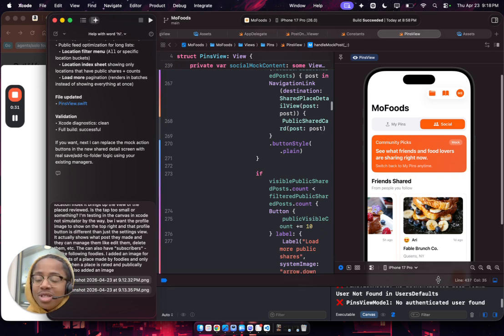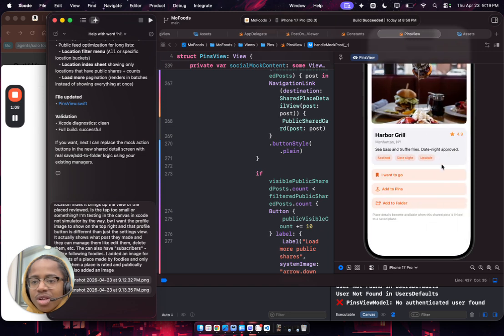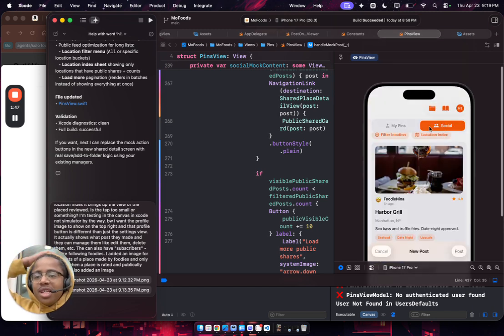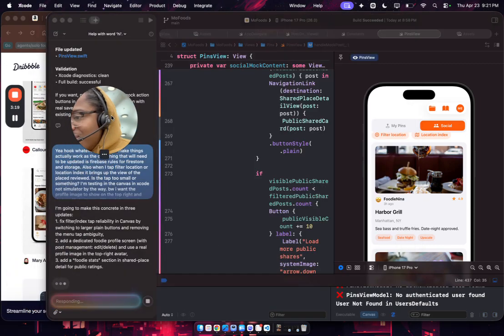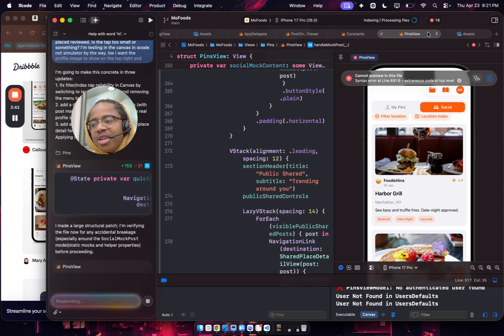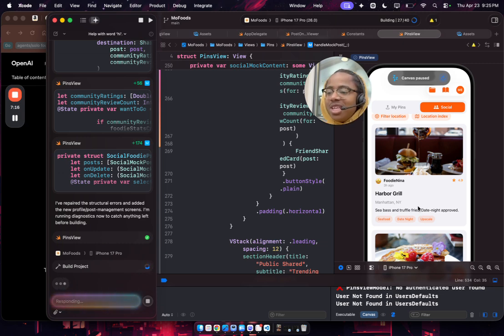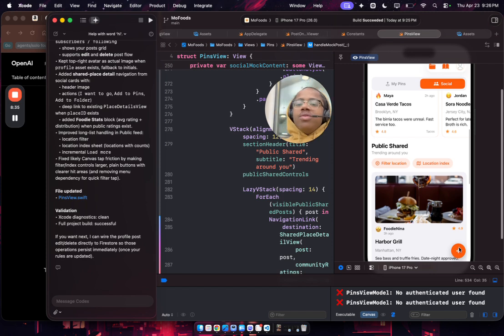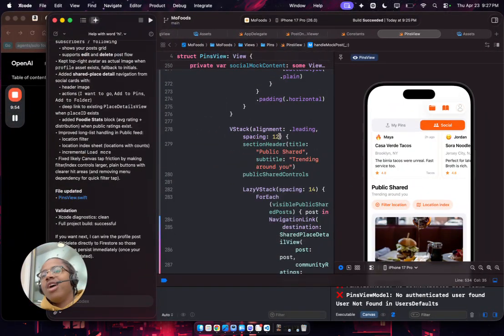Vibe Coding The BEST Food Companion App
In this update, I’m walking through the latest progress on Moe Foods, the food companion app I’m building and vibe coding.

The app started as a personal place to save favorite restaurants, but it’s growing into something bigger: social food posts, public and friends-only sharing, folders, journals, pins, profiles, foodie stats, and eventually AI-powered food discovery.

I also talk about building with AI, using design inspiration from Dribbble, Firebase thoughts, onboarding ideas, and why I’m trying to focus more on audience building, branding, blogging, and shipping projects that I actually care about.

Moe Foods is still a work in progress, but it’s getting closer to the kind of app I’d personally want to use.

Chapters:
00:00 Building the best food companion app
00:48 Social food sharing and pins
01:55 Designing the profile and UI
03:50 GPT-5.5 and vibe coding thoughts
04:28 Startup culture, AI gurus, and selling products
06:13 Moe Foods features and roadmap
06:48 First paying user and early traction
07:37 Previewing the app
08:46 AI food discovery idea
09:33 Passion project and summer launch goals